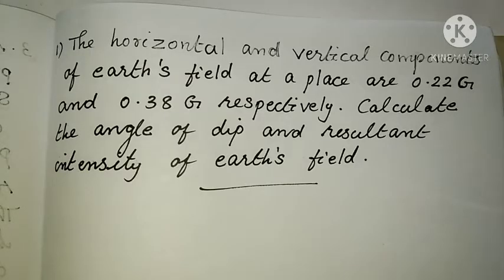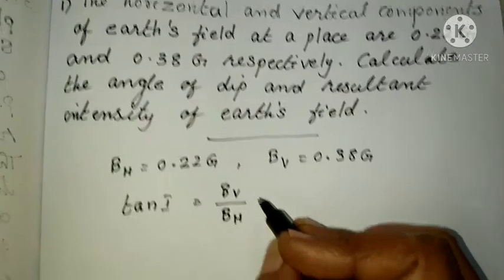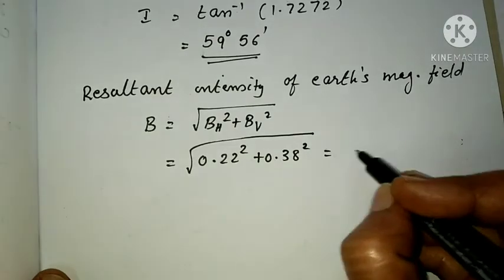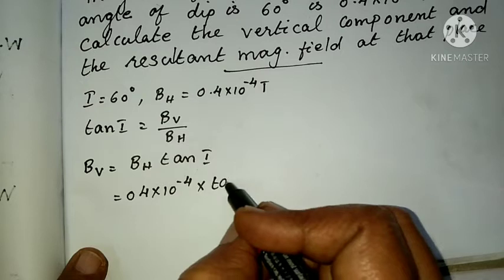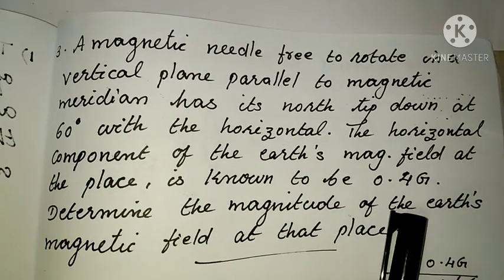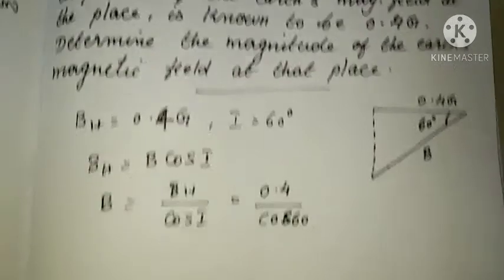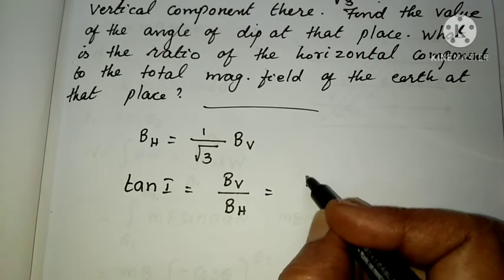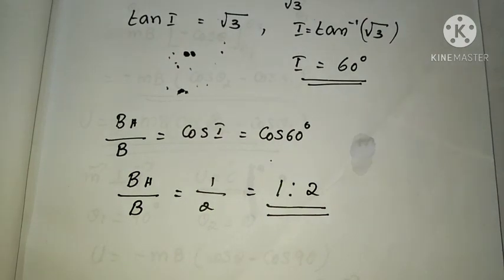Class 12 Physics Magnetism & Matter